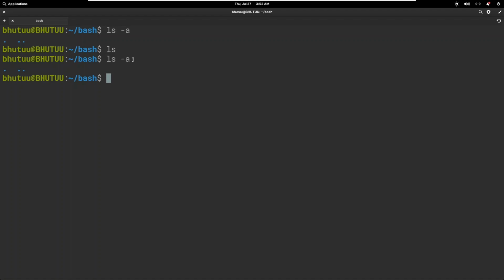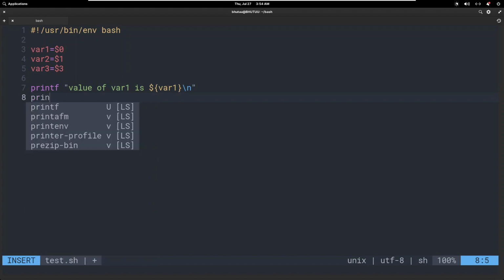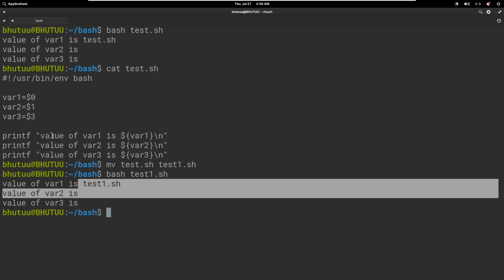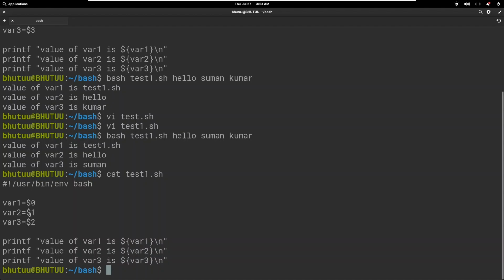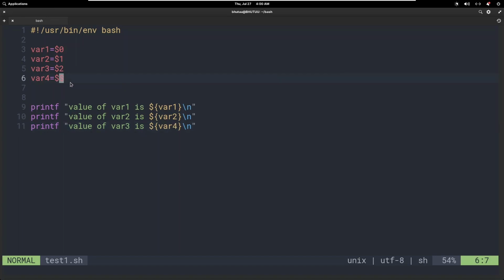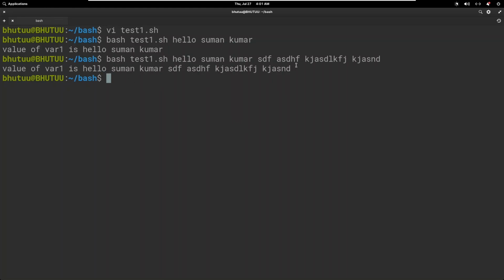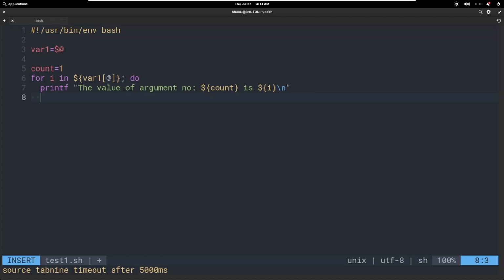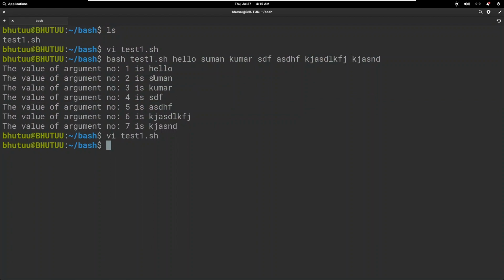Arguments in BASH | Handling arguments in a bash script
This video is about how to read the arguments in a bash script which are provided during while running the script.